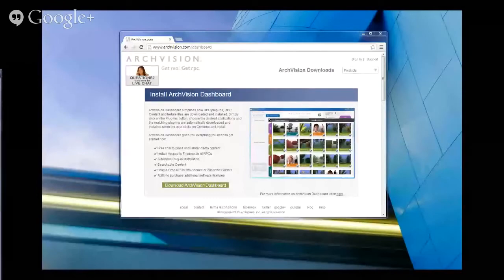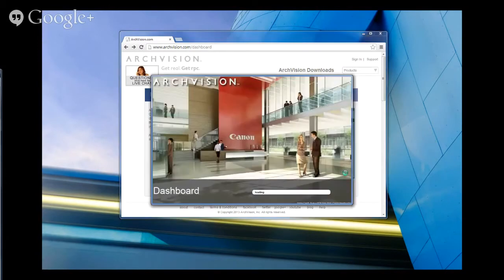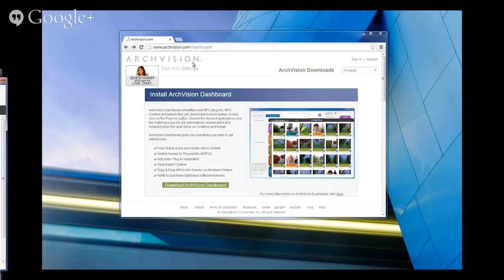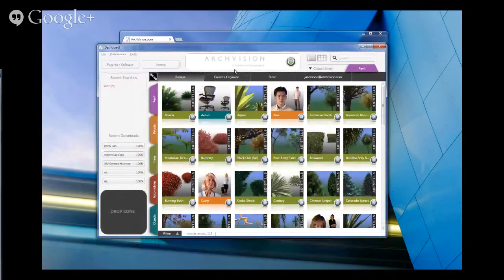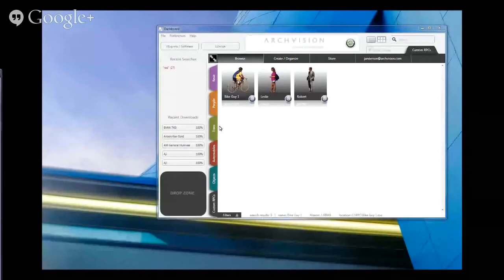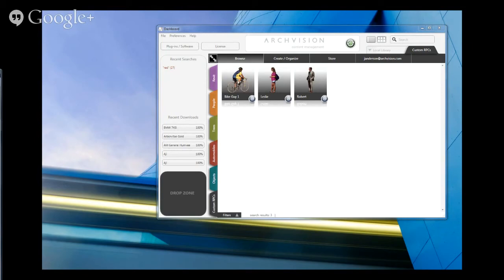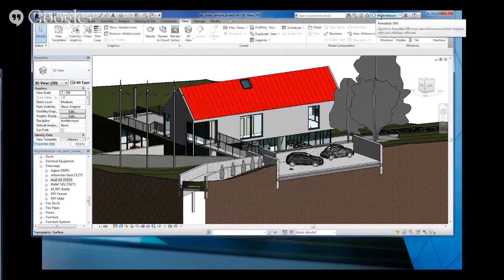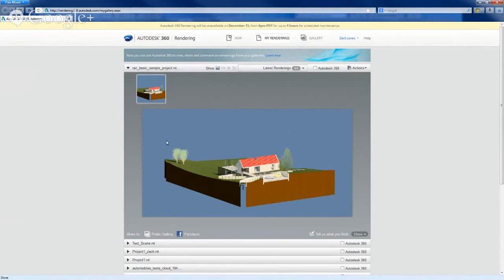Rendering RPCs in RaaS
Jon Anderson and Zach Jones of ArchVision discuss Rendering RPCs in Autodesk 360.  Quick tutorial on how to place and render ArchVision entourage in the cloud.